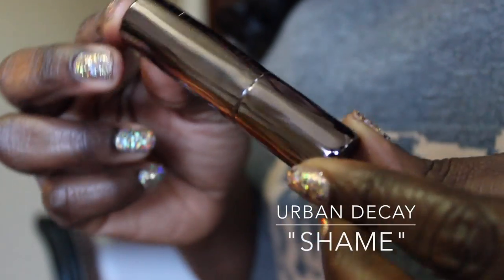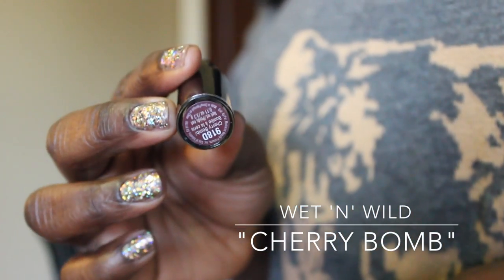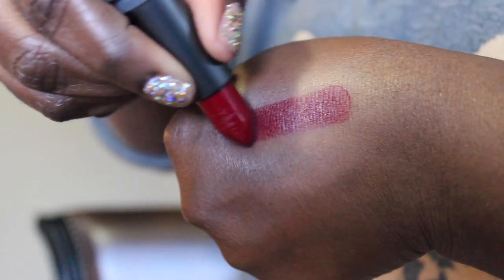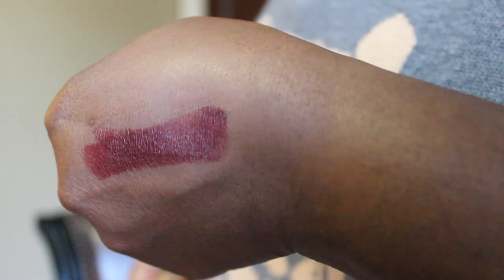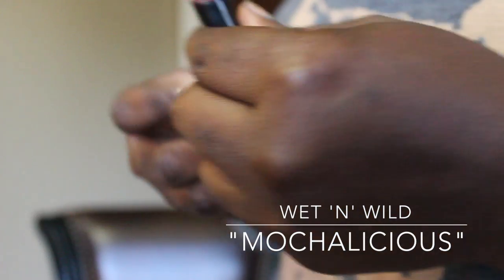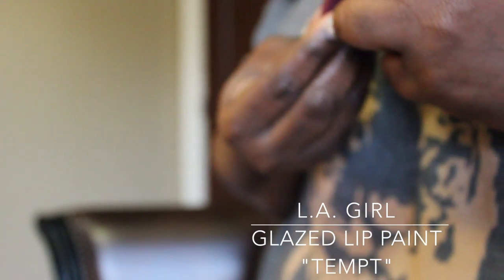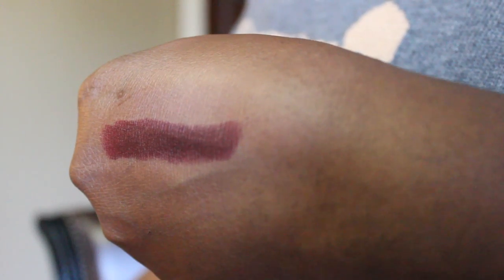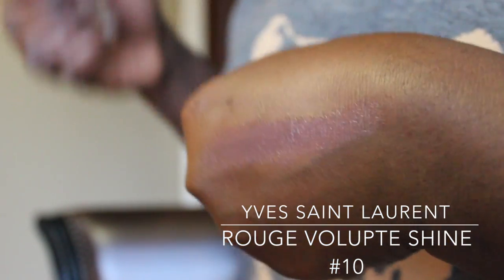Autumn/Fall Lipstick Suggestions For Darker Skin Tones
Some Autumn lipstick suggestions for darker skin tones:
Wet 'n' Wild Magalast Liptick in "Cherry Bomb" and "Mochalicious" $1.99 (found in most drugstores)
Revlon Super Lustrous Lipstick in "va va violet" and "black cherry" $4.99
MAC mattene lipstick in "Unknown pleasures" (limited edition so look around, you may get lucky!)